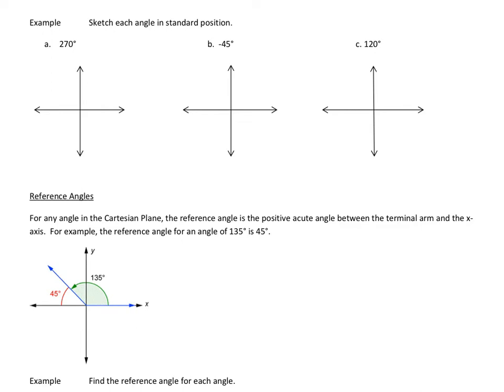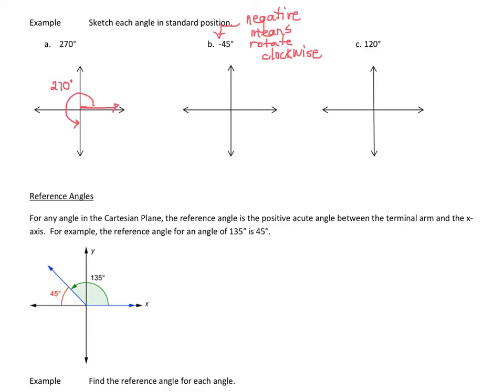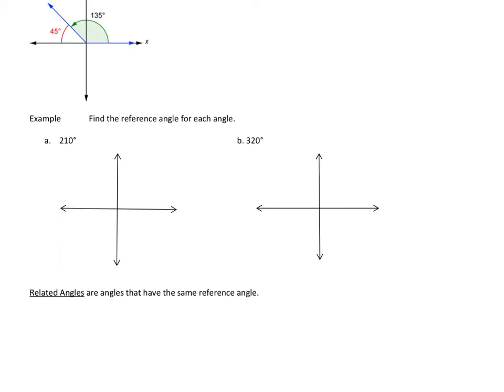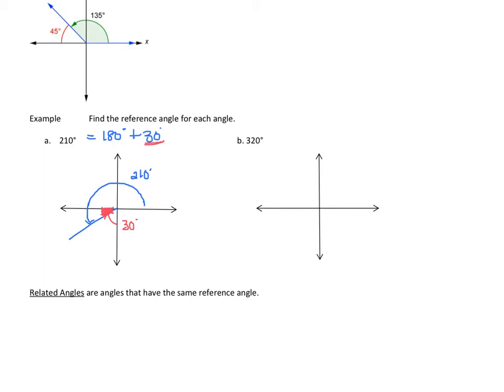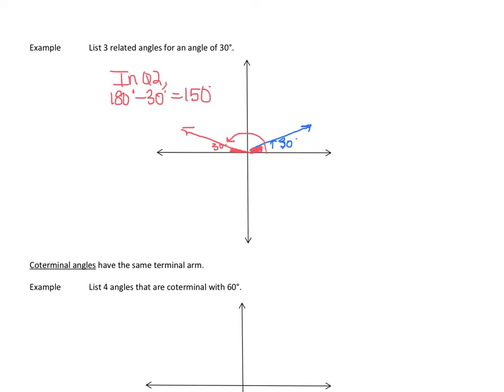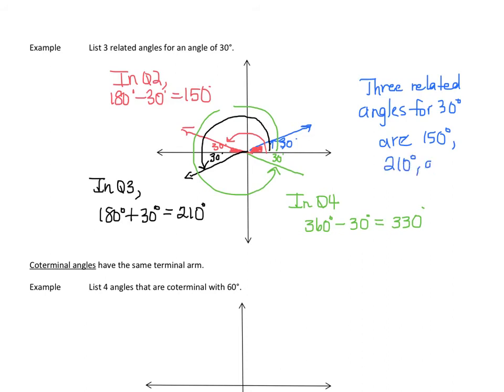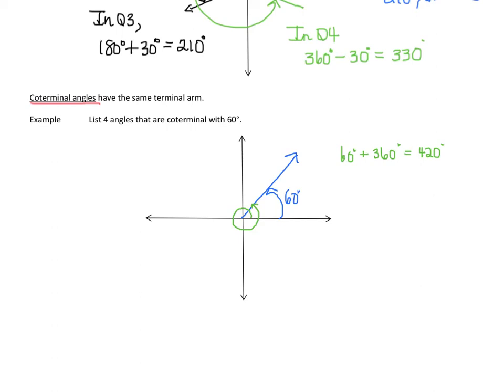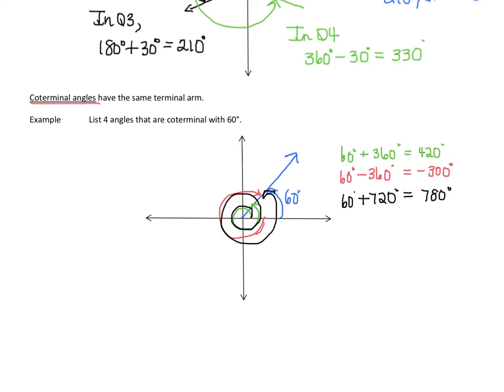u1l1 part 2